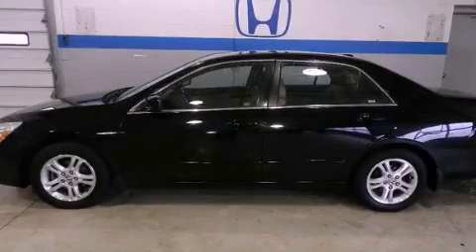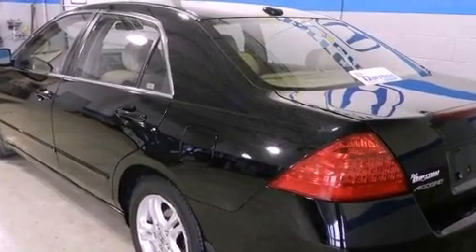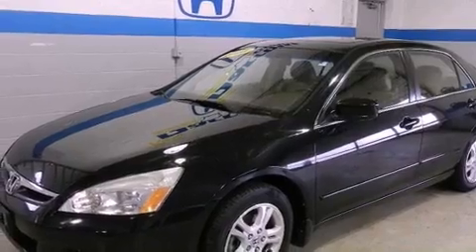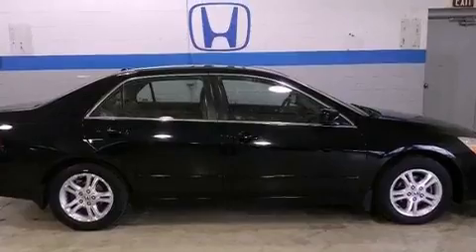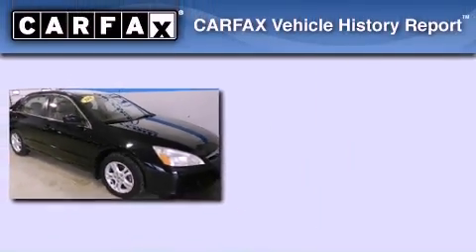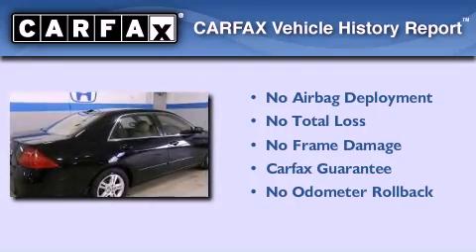Pre-Owned 2006 Honda Accord Milwaukee WI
Year : 2006
 Make : Honda
 Model : Accord
 Engine : 2.40
 Trans . : 5-Speed Automatic with Overdrive
 Exterior : Black
 Miles : 110,255

 Stock : H13263A

 Russ Darrow Honda Nissan Milwaukee

 11212 Metro Blvd.